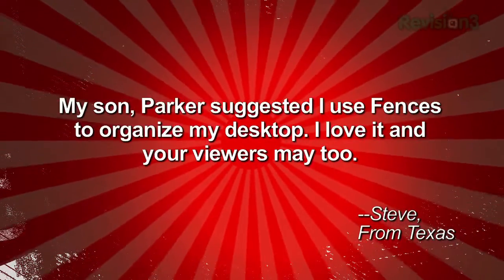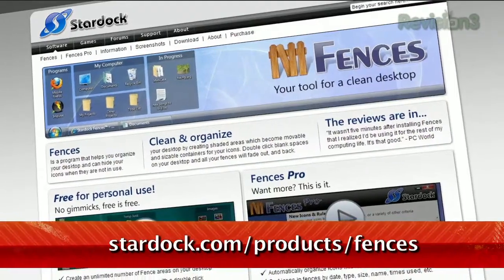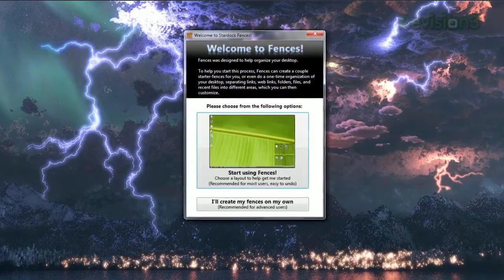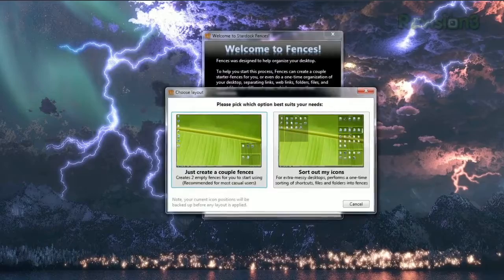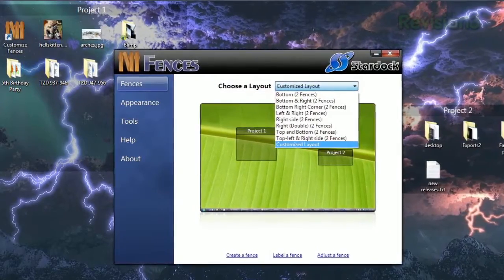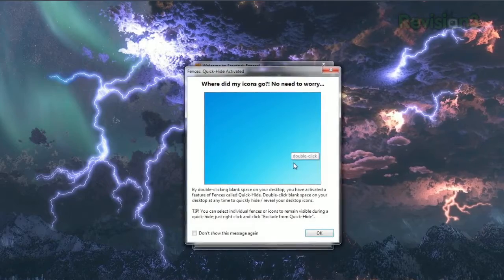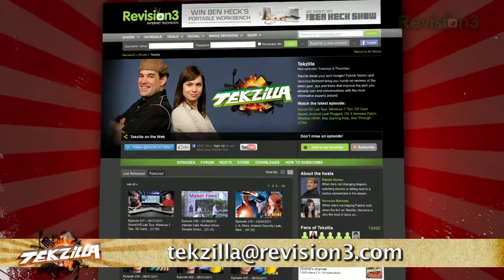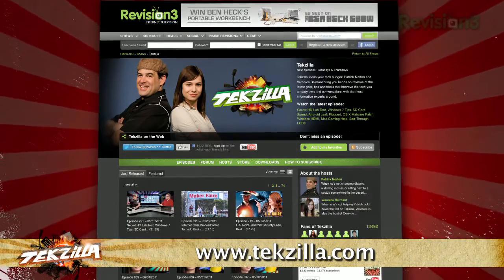Fun Way To Organize Your Windows Desktop - Tekzilla Daily Tip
Find yourself cluttering up your desktop with no end in sight? On today's Tekzilla Daily, Veronica shows you how to use Fences to put everything back in order.